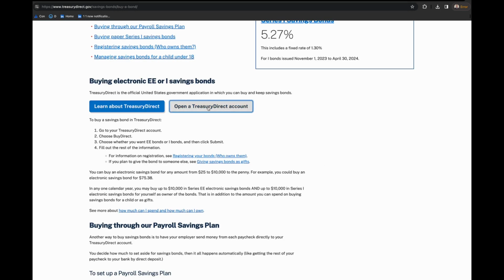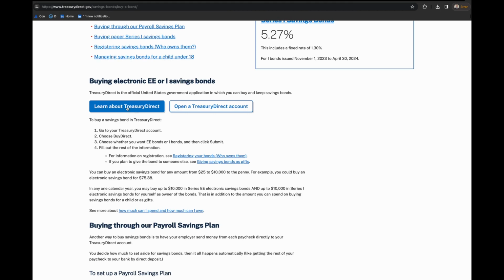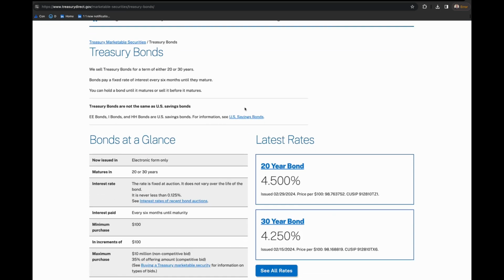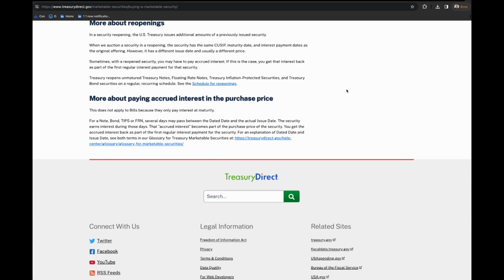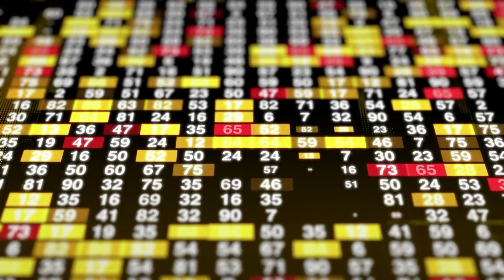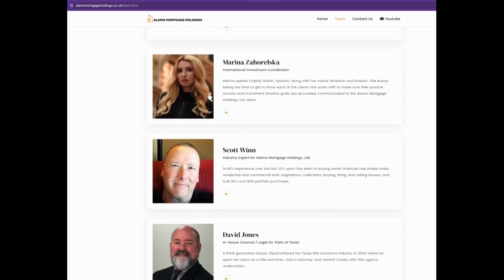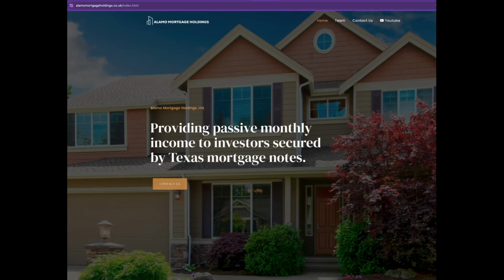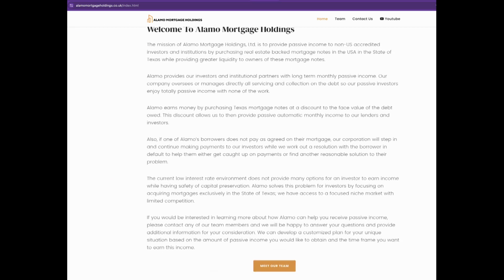How to Add US Treasury Bonds to Your Portfolio from the UK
If you watch until the end of this video, I will share how to buy a bond that pays significantly more.
These investments are considered very safe, backed by the full faith and credit of the U.S. government. Remember, while TreasuryDirect is your direct link to purchasing U.S. Treasuries, I'll later reveal a bond option that could significantly increase your returns, offering a higher yield compared to traditional Treasury bonds.

If you're a UK investor concerned about the significant depreciation of the British pound since the Bretton Woods agreement and are seeking opportunities for currency diversification and passive income, then Alamo Mortgage Holdings offers an intriguing solution. Alamo Mortgage Holdings is a UK-based company that provides you with the chance to invest in bonds denominated in US dollars, without the need for a US bank account. This unique opportunity arises from our business model, where we acquire packages of mortgages in the United States and receive payments in US dollars. This operational structure enables us to offer payments to our investors in US dollars, catering to those looking for a hedge against currency fluctuation or simply wishing to diversify their investment portfolio with dollar-denominated assets. For those who prefer local currency investments, we also offer the option to receive payments in UK gilts, ensuring flexibility and convenience for our investors.

If you appreciate the security offered by US Treasury bonds but are in pursuit of an investment that can provide significant passive income—hundreds of basis points more than what UK gilts or US Treasury bonds typically offer—then you're going to find Alamo Mortgage Holdings especially compelling. Alamo Mortgage Holdings stands out by offering investments that are not only secure but also highly lucrative, presenting an attractive alternative for those looking to enhance their income from investments. With our unique approach of investing in the US mortgage market, we are able to offer returns that significantly exceed the conventional government-backed securities. This is an excellent opportunity for investors seeking to maximize their earnings while maintaining a solid foundation of security in their investment portfolio.

If you are a UK accredited investor or institutional investor that would like to learn more about how Alamo Mortgage Holdings, Ltd bonds may solve some issues presented by gilts or premium bonds, please contact Benjamin Z Miller directly.

Managing Director
Alamo Mortgage Holdings, Ltd.

3rd Floor, 86-90 Paul Street
London EC2A 4NE.